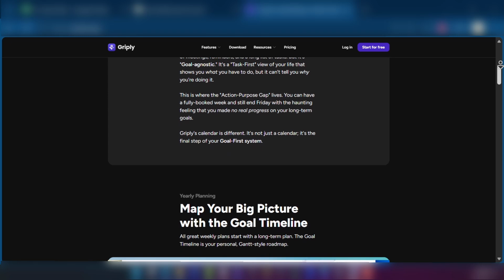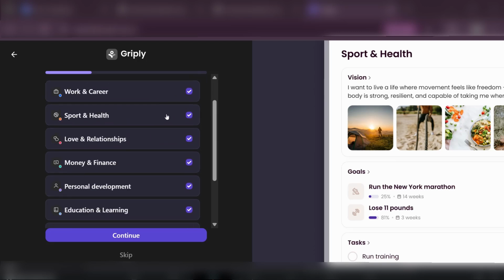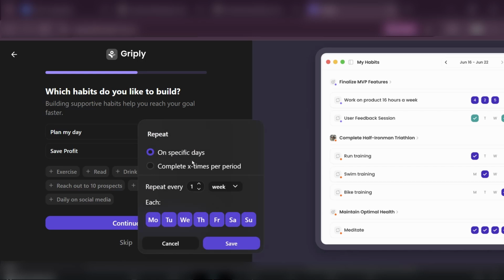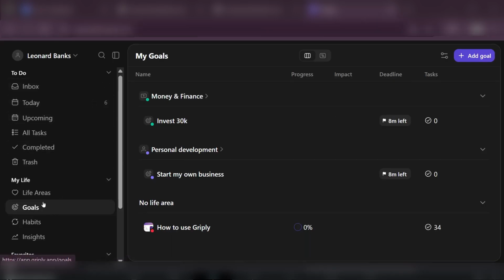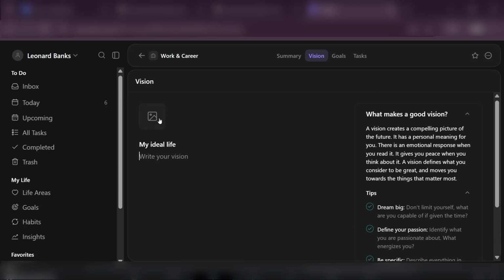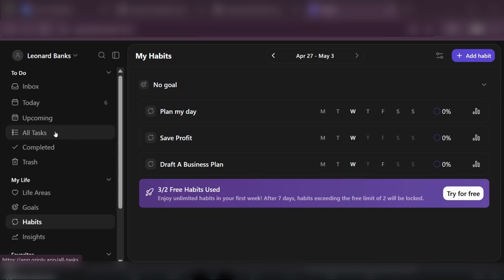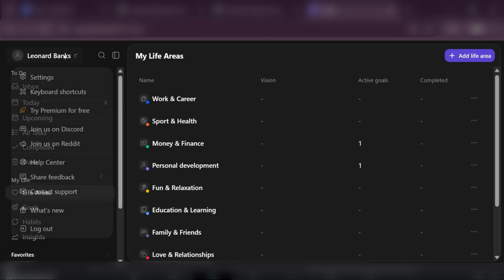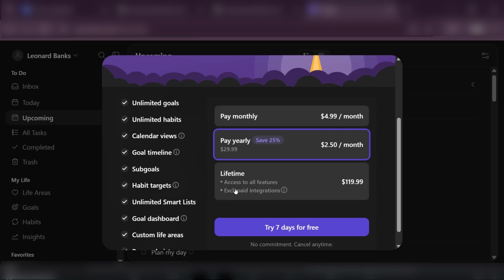Griply Tutorial For Beginners: Full Walkthrough Guide!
New to Griply? In this beginner-friendly tutorial, you'll get a complete walkthrough of the platform, including account setup, key features, navigation, and how to make the most of its tools. Whether you're using Griply for the first time or looking to improve your workflow, this guide will help you get started quickly and confidently.